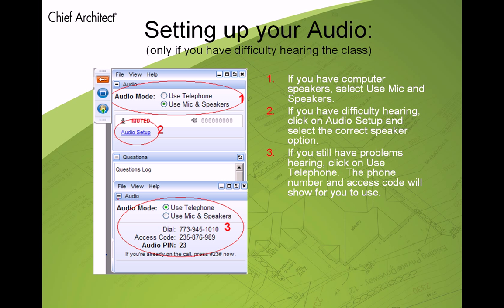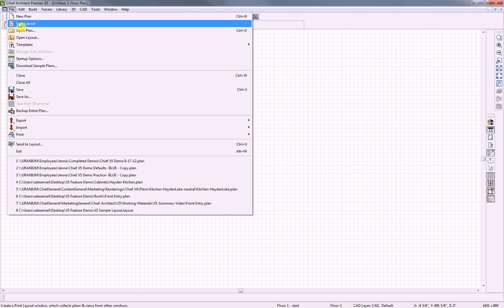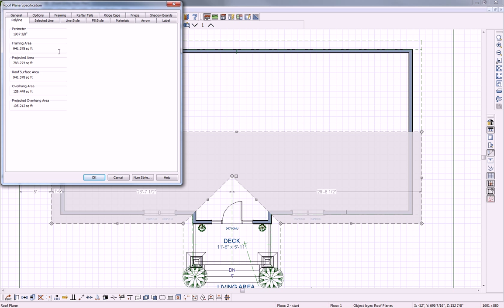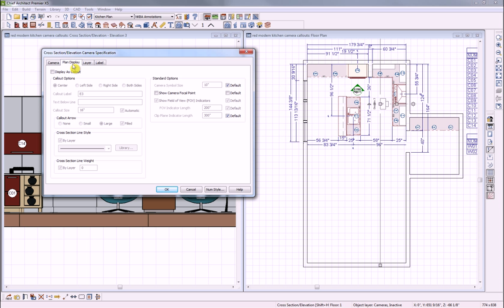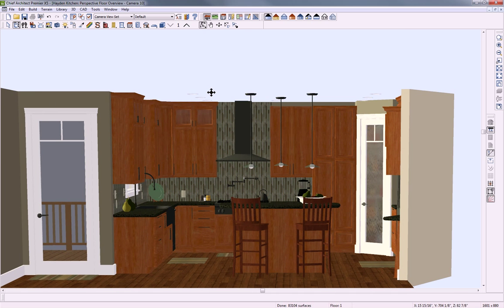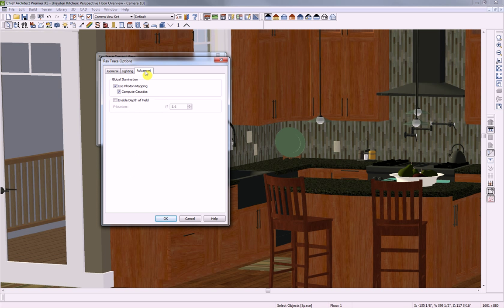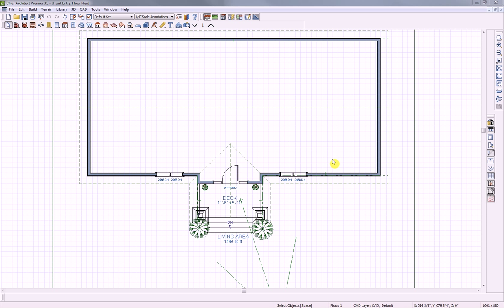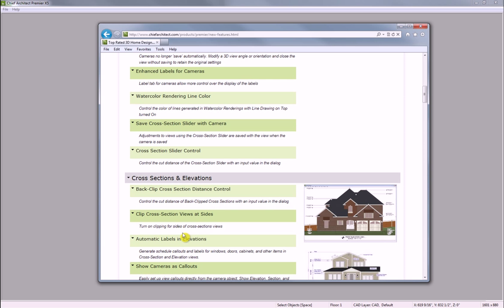What's New in Chief Architect X5 Webinar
Learn the new features introduced into our Chief Architect X5 home design software.  This webinar video is a recording of the online demonstrations Chief Architect, Inc. offers weekly. The weekly webinars are interactive and a quick and easy way to get started or learn about the software.